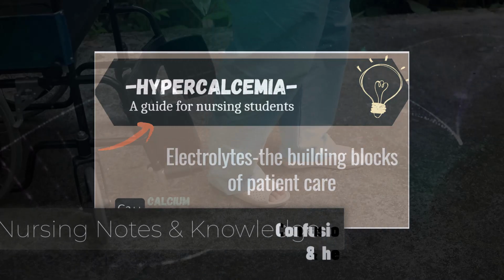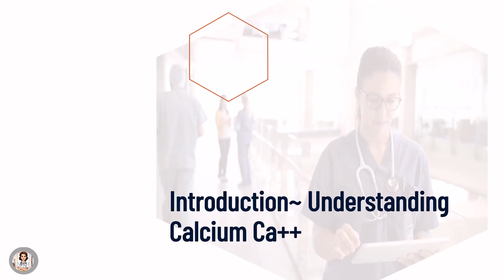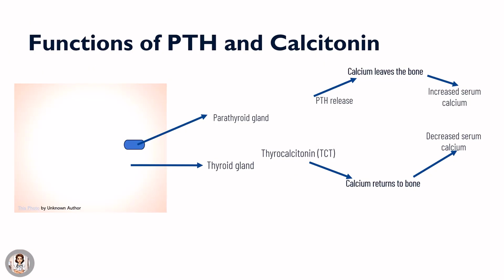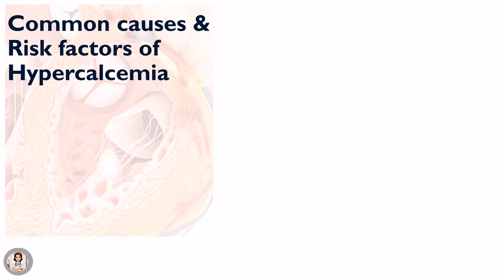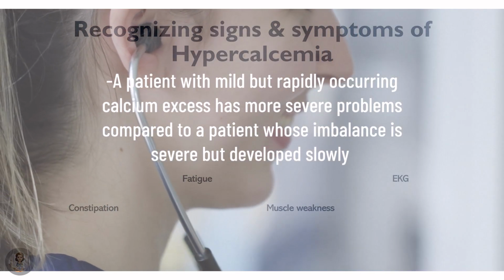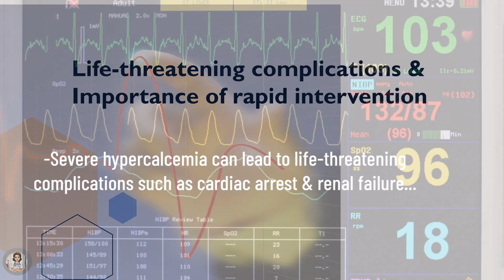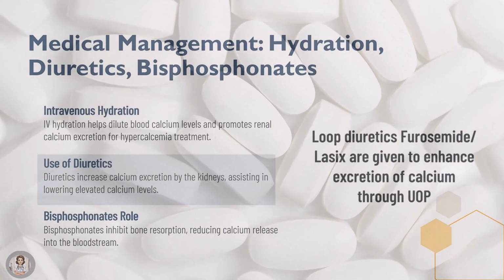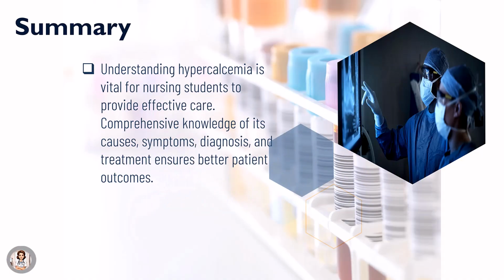Hypercalcemia for nursing students and clinical practice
Hypercalcemia: Nursing Student Guide 🩺

Today, we’re diving into hypercalcemia—a condition where the serum calcium level rises above 10.5 mg/dL. Calcium plays vital roles in bone health, muscle contraction, nerve transmission, and blood clotting. When calcium levels climb too high, body systems can become dangerously unbalanced.

📚 Perfect for: -Nursing students -NCLEX prep -New grad nurses -Medical-surgical review -Clinical practice refreshers. Review of hypercalcemia interventions & treatment with IV fluid management, medications, diet, and patient education.

Handbook of Fluid, Electrolyte, & Acid-Base Imbalances

Sheehy's Emergency Care

📌Common causes include:

Hyperparathyroidism – most frequent cause

Malignancies especially bone metastases and multiple myeloma

Excess vitamin D or calcium supplements

Prolonged immobilization leading to bone resorption

Certain medications, such as thiazide diuretics
📌Diagnosis
Serum calcium: greater than 10.5 mg/dL

Ionized calcium: elevated

Associated labs: PTH, vitamin D levels, renal function tests

ECG changes: shortened QT interval

By accessing and viewing this channel, you agree to these terms and acknowledge that this content is for general education, not specific medical guidance. Always prioritize patient safety and evidence-based practice.  🩺